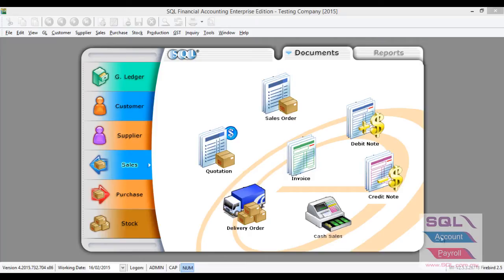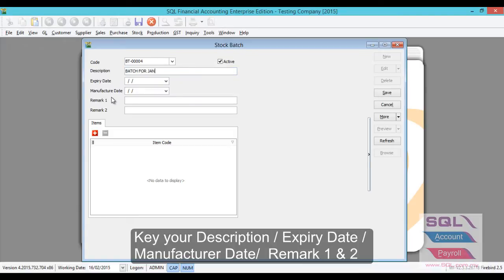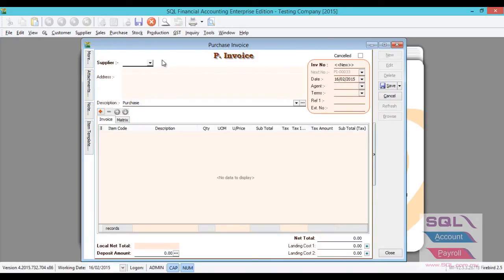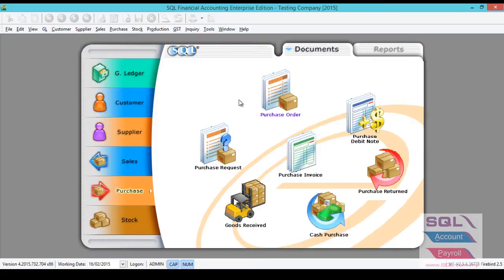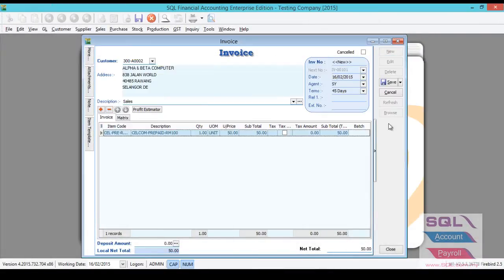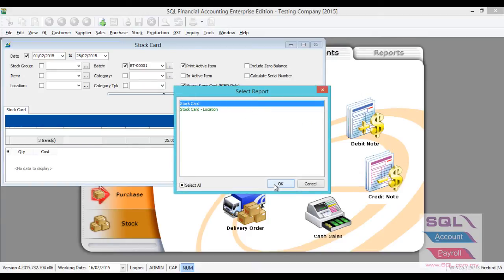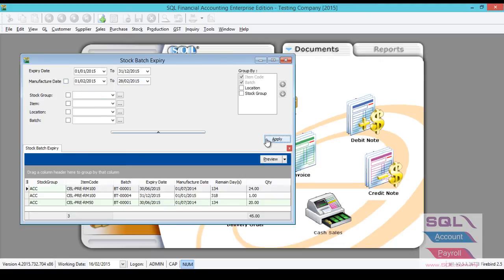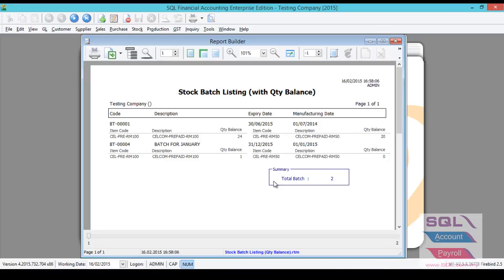Stock Maintain Batch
08 07 Maintain Batch